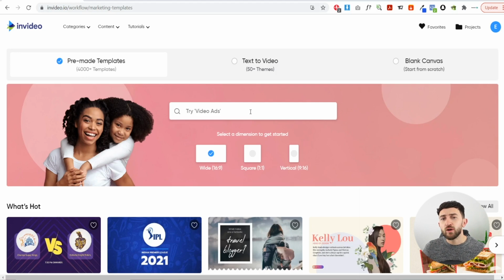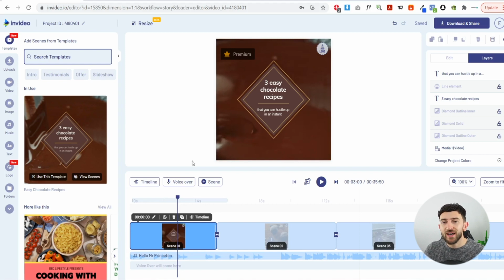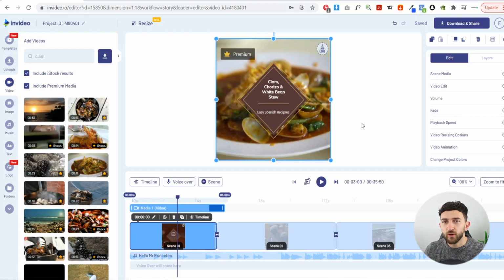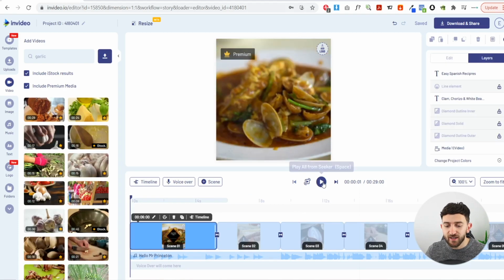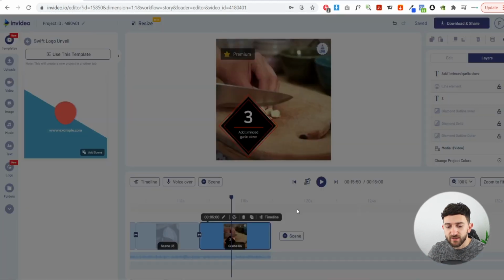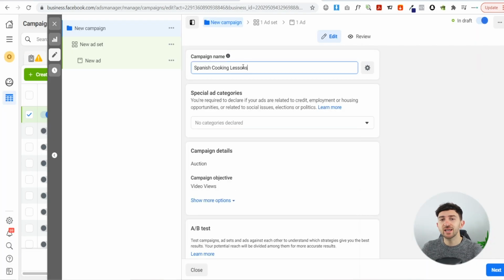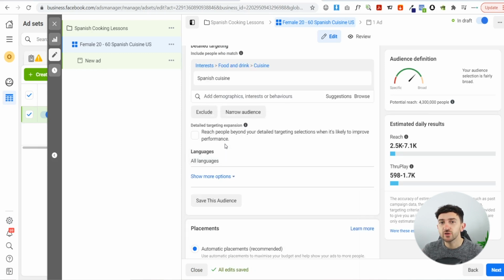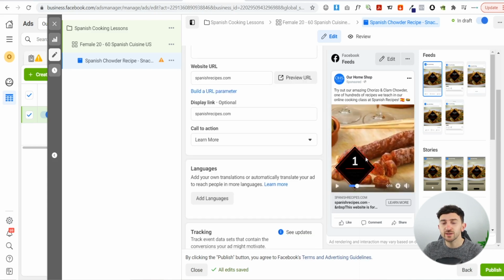How to get leads with video marketing | Video marketing tips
You are always told that video marketing’s a great way to generate genuine leads and sales for your business, but no one actually shows you the exact steps to do so.

In this two-part series, we do exactly that- show you how you can leverage videos for every steps of the sales funnel and move your target audience from awareness to actual purchase.

What we've covered in part 1:
0:00- Intro
0:50- Video sales funnel
3:10- How to create snackable videos
5:12- How to script your stackable videos
6:51- How to find the right footage for your videos
9:53- How to find the right background music for your videos
10:30 How to add your snackable videos with a soft CTA
12:45- How to set-up and run your snackable video as a Facebook ad

- 4000+ fully customizable templates
- 24*7 live chat support + community of more than 20K creators and marketers